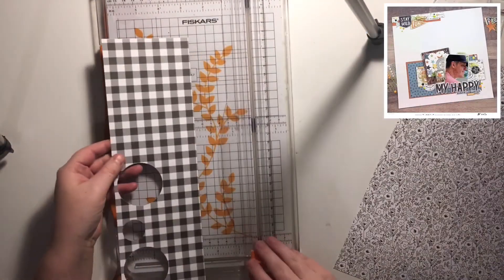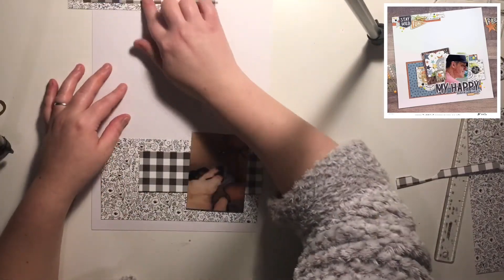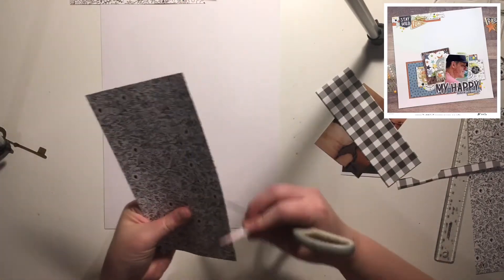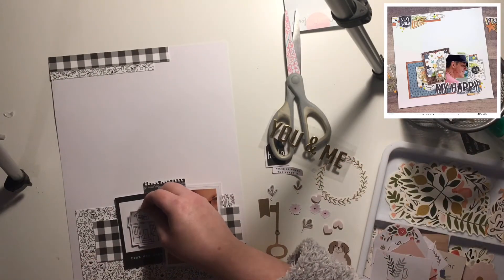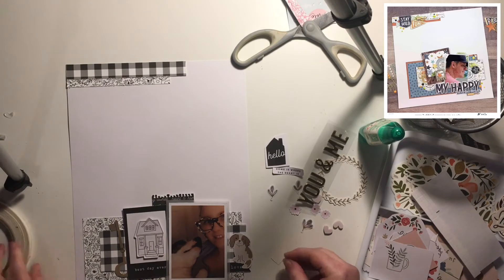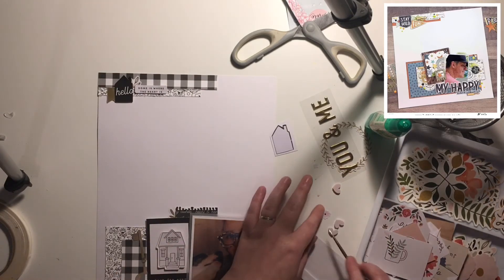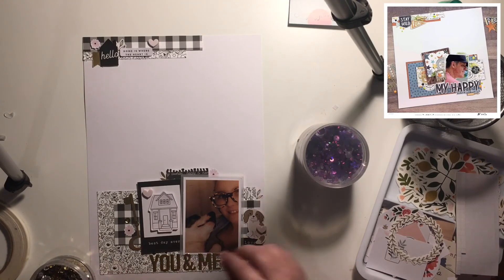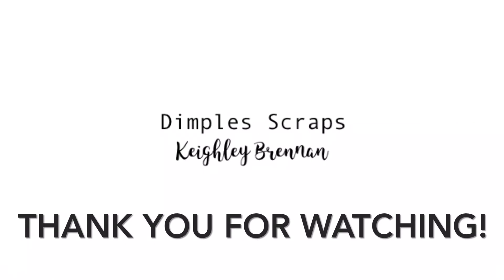Day 31-A Scraplift a Day (Jan) | Scrapbooking Process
Hey Everyone, I will be posting a new video each day throughout the month of January using a different Scraplift as inspiration. I’m very excited for this challenge and I really hope you can join me each day.
Scraplifts are all found on Pinterest.